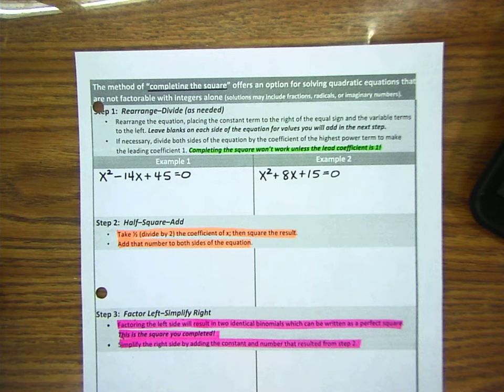Completing the Square Notes